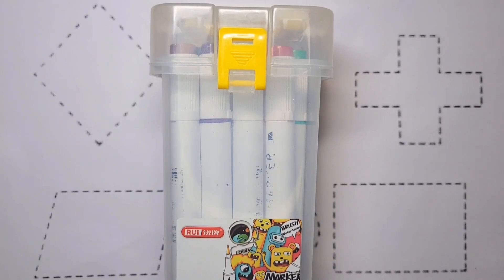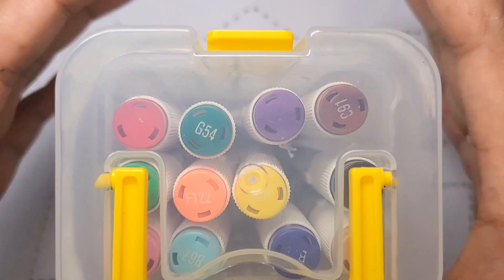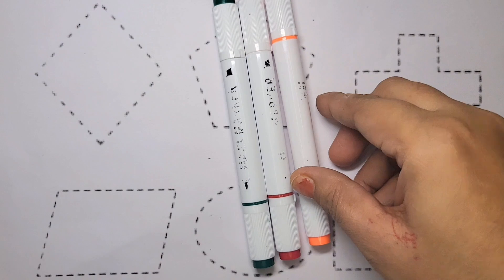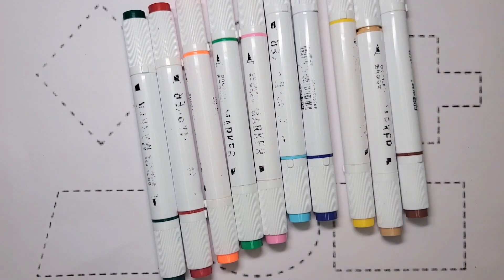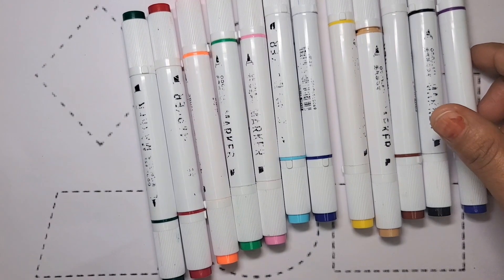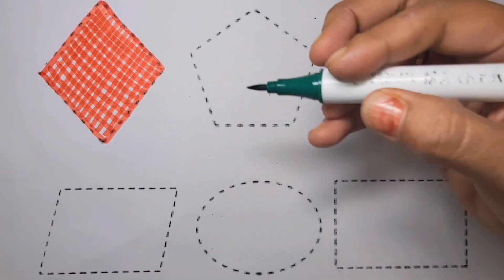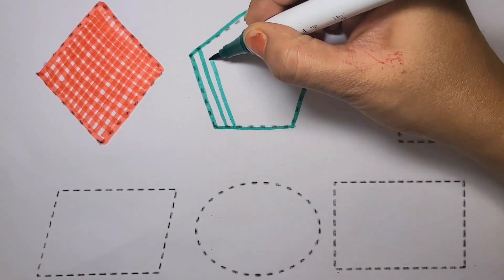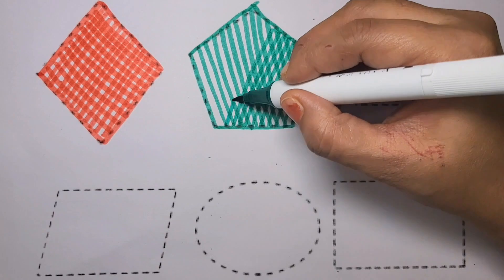how to draw 2d shapes step by step, draw and colour 2d shapes, drawing easy shapes for toddlers